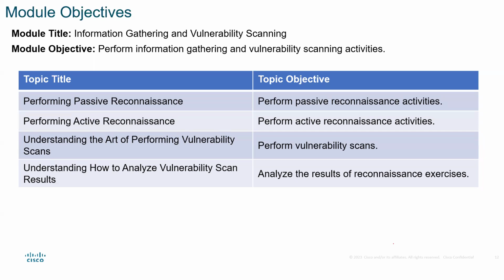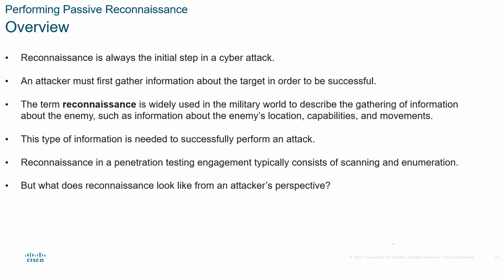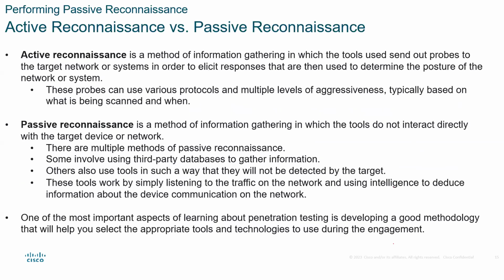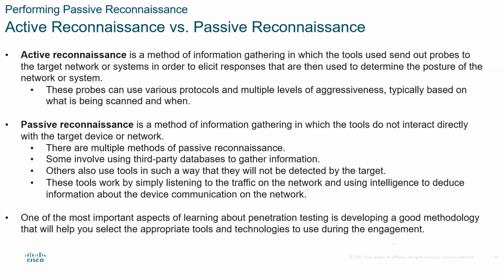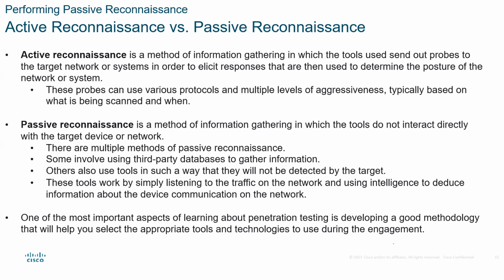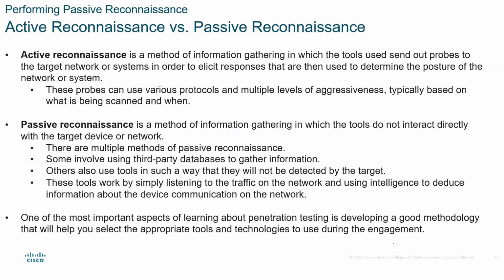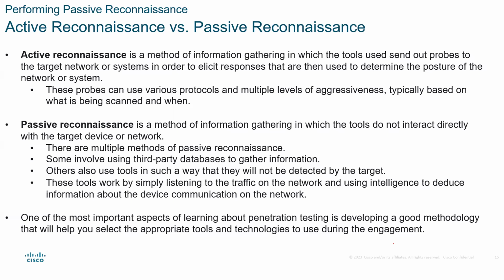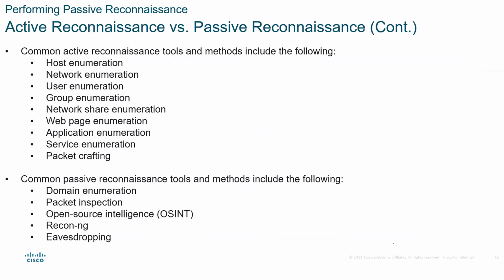Ethical Hacker Module 3a Information Gathering and Vulnerability Scanning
Performing Passive Reconnaissance: Perform passive reconnaissance activities.
Performing Active Reconnaissance: Perform active reconnaissance activities.

Understanding the Art of Performing Vulnerability Scans Perform vulnerability scans.
Understanding How to Analyze Vulnerability Scan Results Analyze the results of reconnaissance exercises.